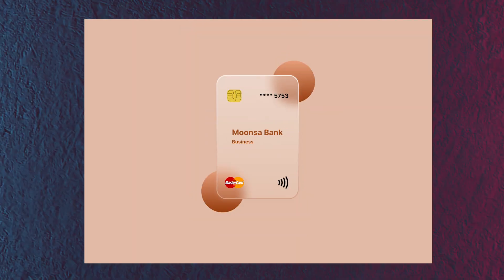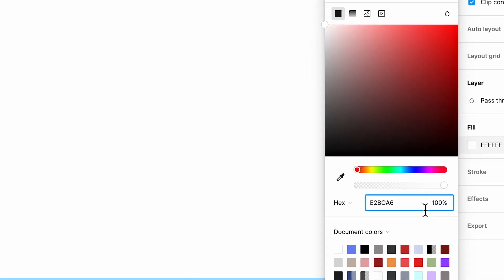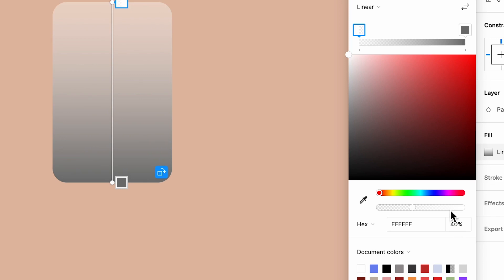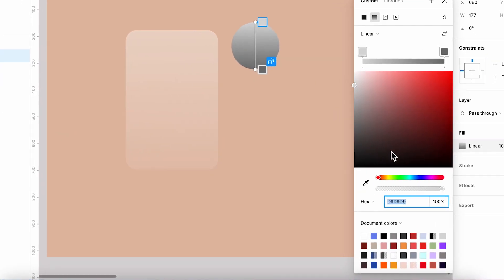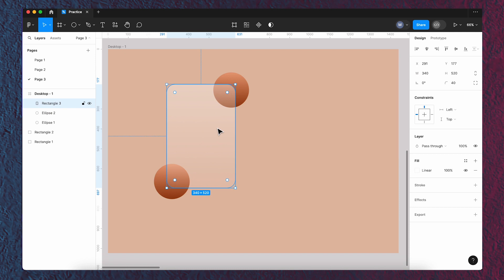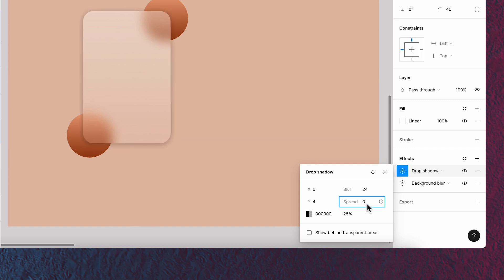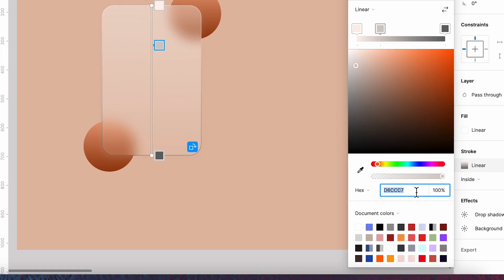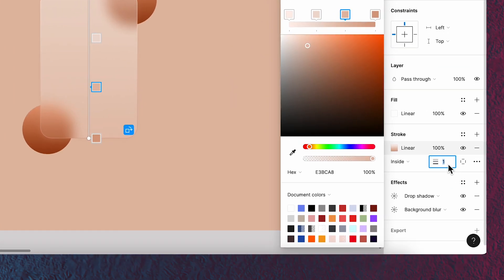Creating a Stunning Glass Effect Card in Figma: A Step-by-Step Guide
In this tutorial, we are going to learn how to create a Glass Card Effect in Figma.

Music from Uppbeat (free for Creators!)